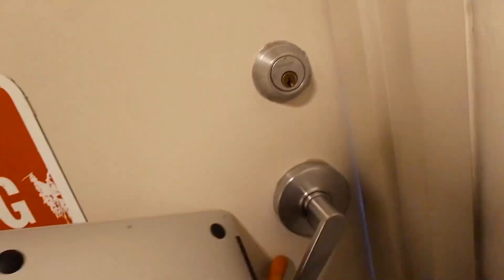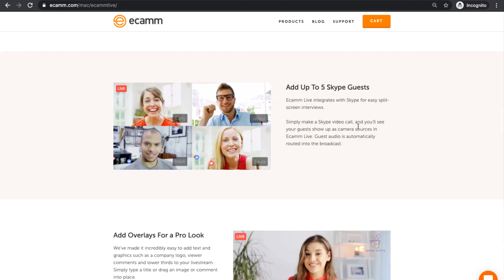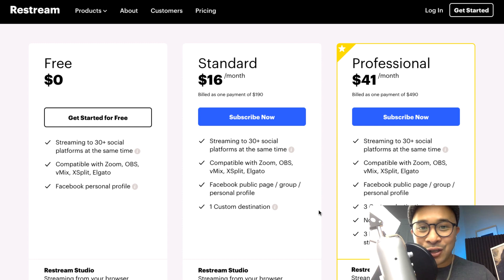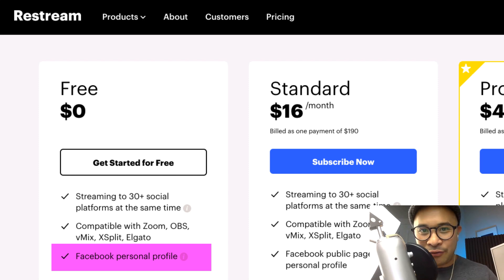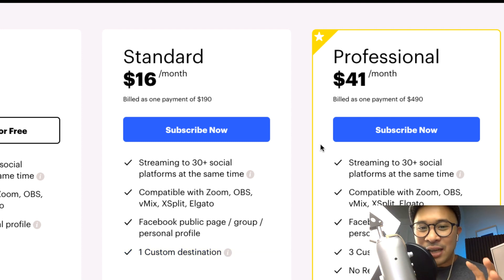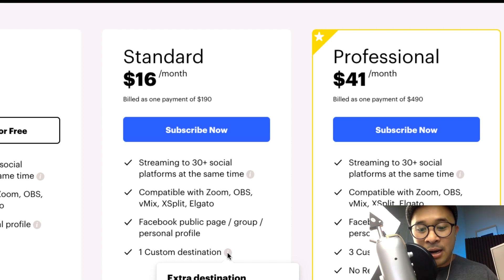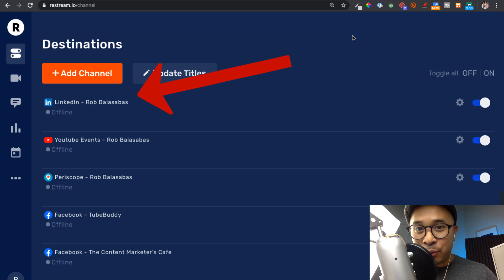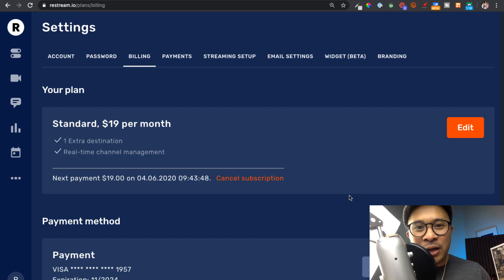RESTREAM Pricing Explained // FREE vs STANDARD PLAN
Explaining RESTREAM Pricing - FREE Plan vs STANDARD Plan on Restream.io. To use Restream, there's a Free Pricing Plan, Standard Pricing, and Professional pricing plan available. This explain Restream's Free and Standard Plan in detail, and helps you with deciding which plan you'll need.

✨ THE CREATOR'S CORNER LIVE SHOW (which I Stream to Multiple Channels!)